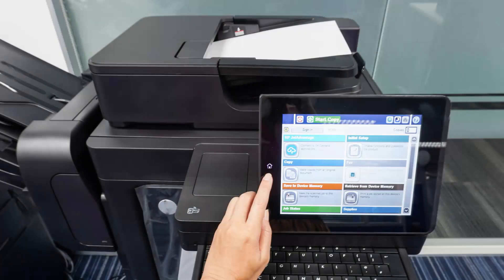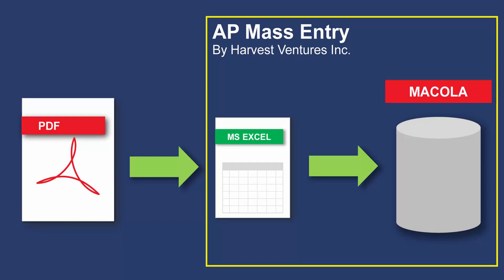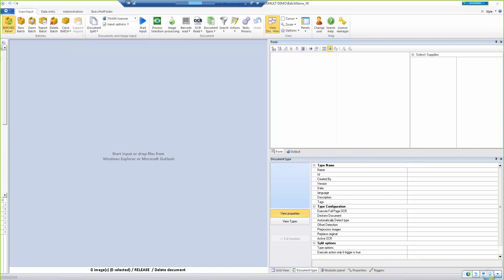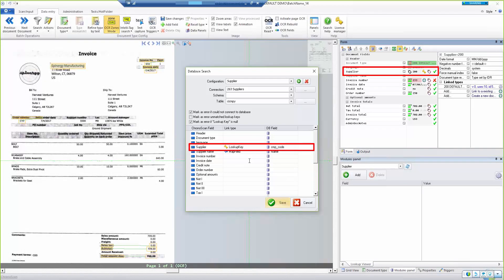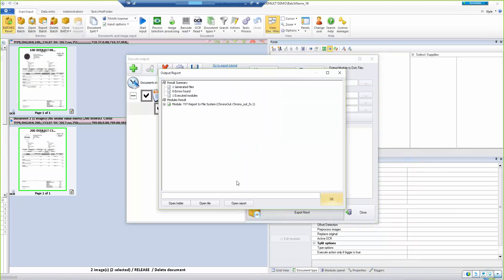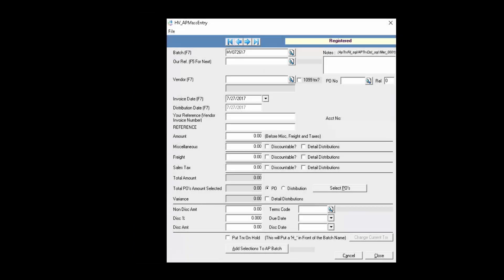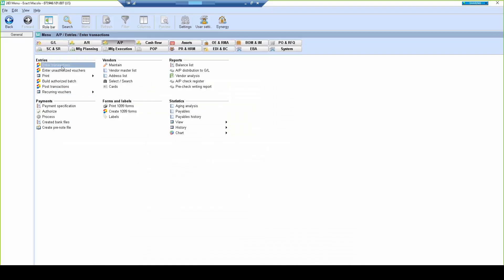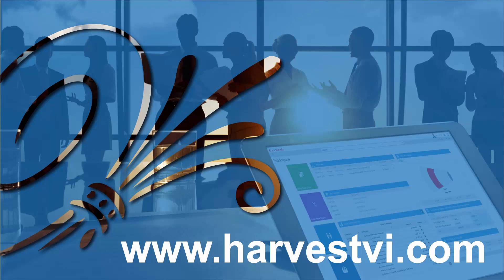Scan Paper Invoices into AP Vouchers in Macola ERP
Harvest Ventures Inc. has a solution to easily capture the data in paper and digital PDF invoices and import them into Macola ERP as AP Vouchers.